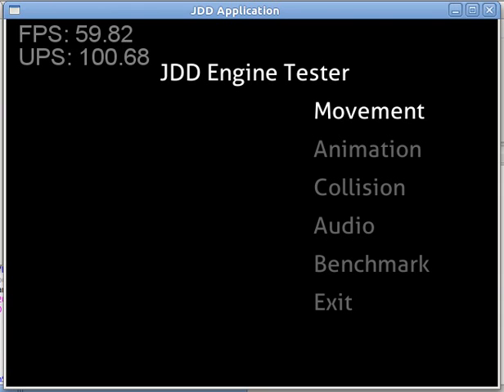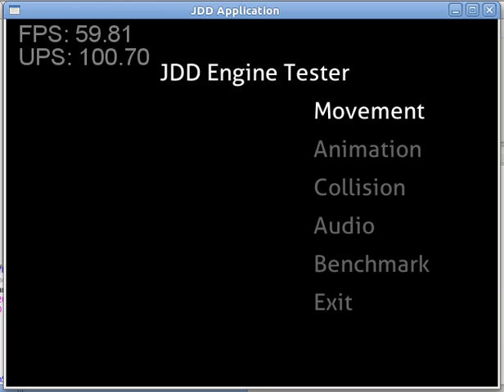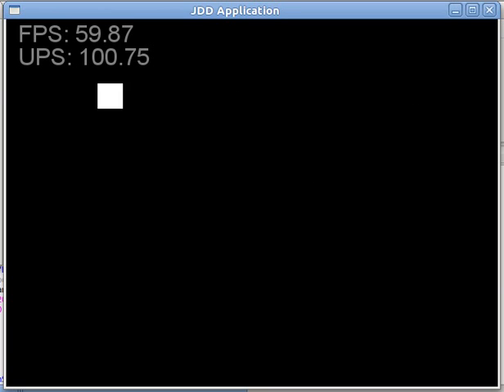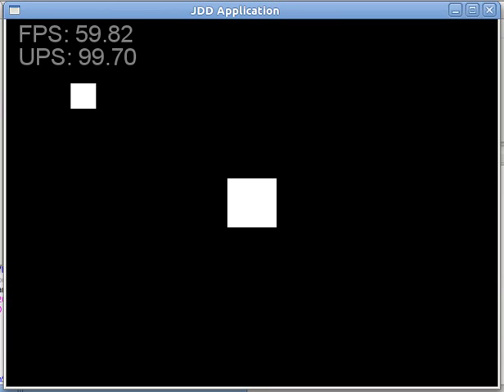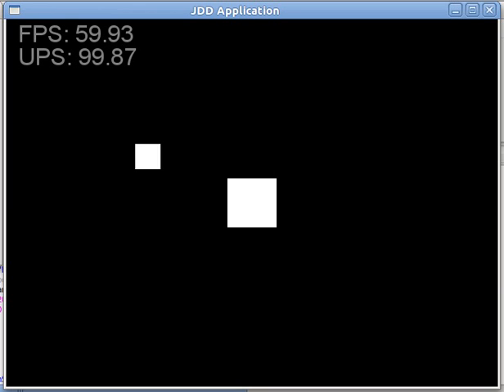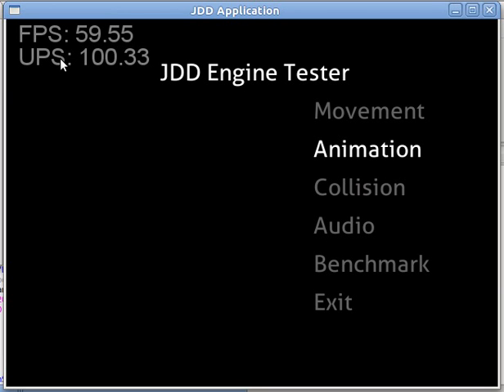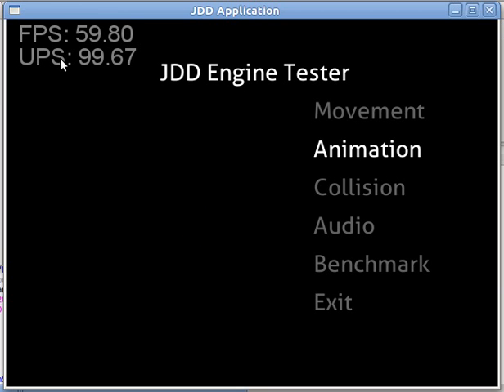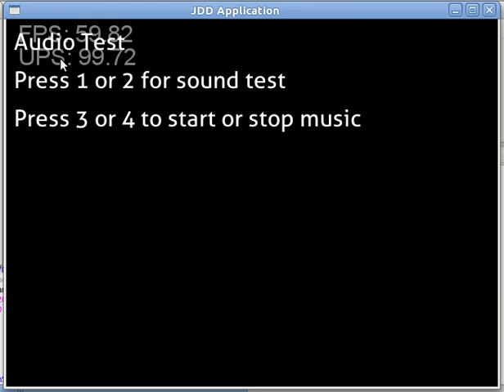JDD Test 1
Just a test for my engine using SFML and C++. Based off the GQE engine from the SMFL Wiki